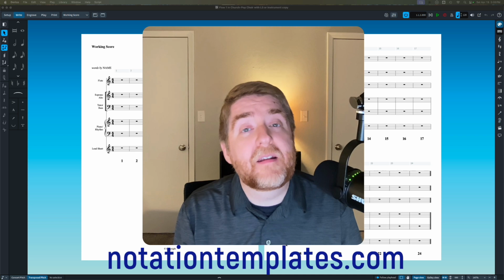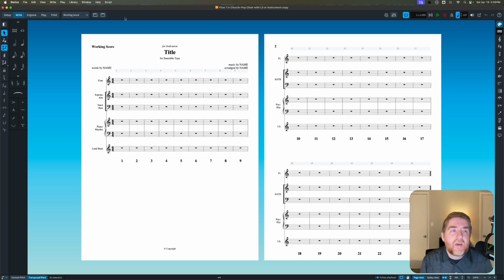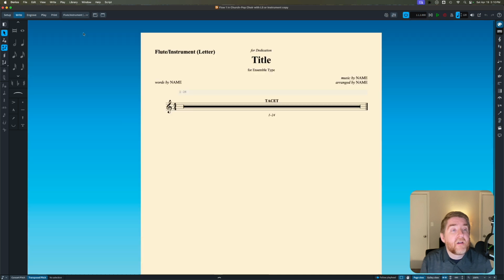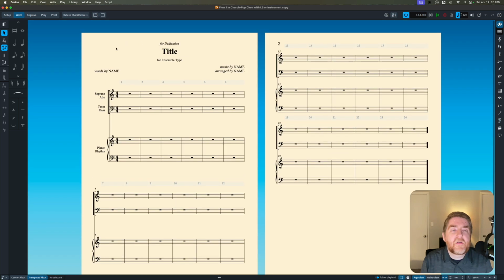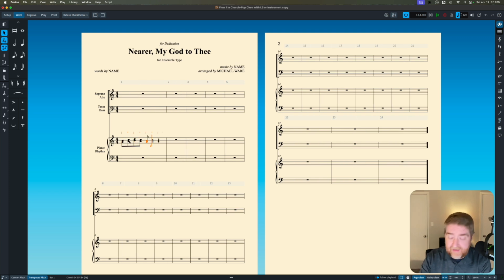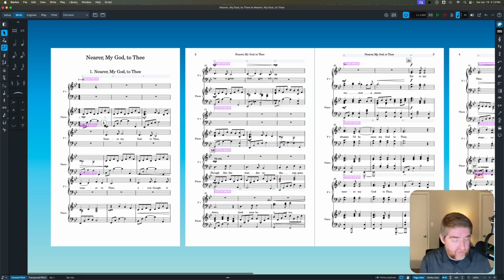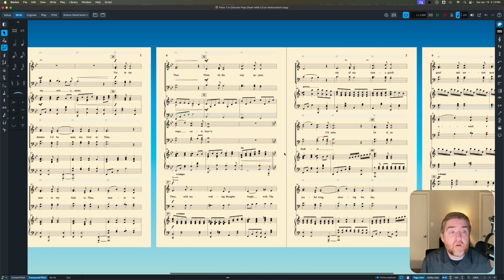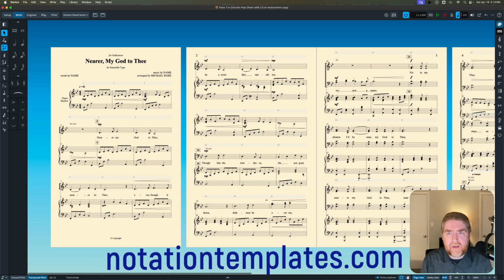Church/Pop Choir Template for Dorico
Church/Pop Choral Template for Dorico*
Page Format: Octavo (6.75x10.5)
Music Font: Finale Maestro
Text Font: Times New Roman
Chords: Stacked, Fractional Chord Symbols
Lead Sheet Option
Piano/Rhythm Chart
Choir Only Part
Instrumental Part Option (8.5x11 or Octavo)*Requires Dorico Pro 5 or later for all features | Works with Dorico Elements 5 or iPad version but all features may not be available